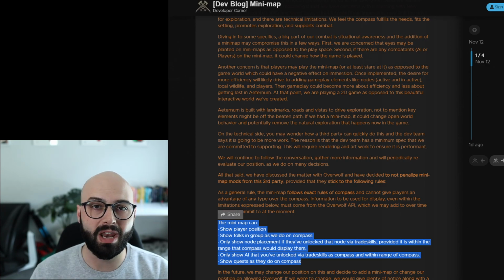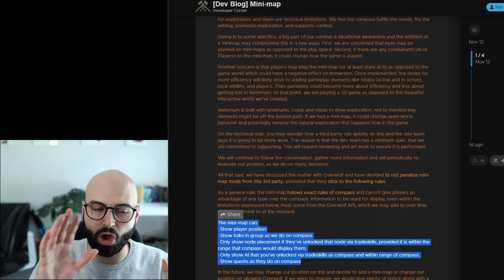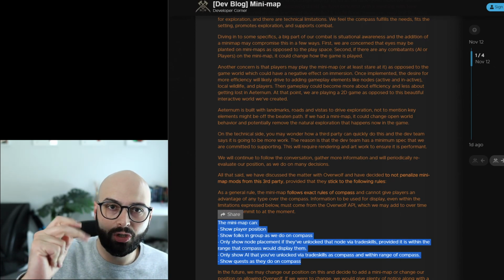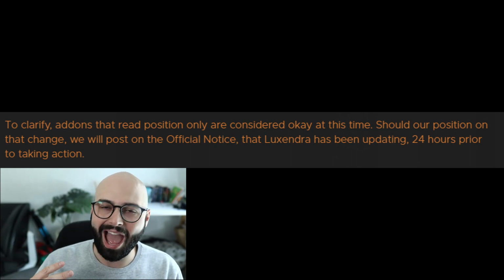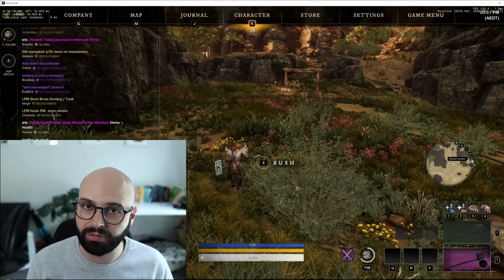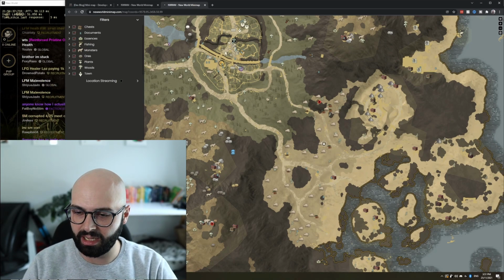So good its like hacks, but its SAFE! New World Mini Map is BACK & legal!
The addon "New World Mini Map" is an in game map which updates with your position live and shows all the important location information - mining, logging, essences, chests, bosses, in-town points of interest etc etc

This mini map is an absolute god send -  it is now clear that you DO NOT risk getting punitive action taken against you for using it.